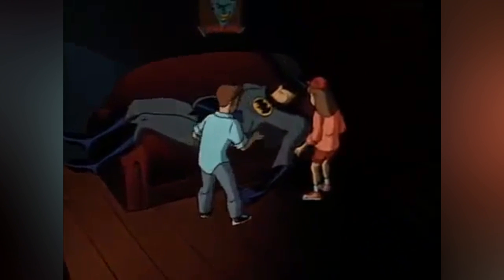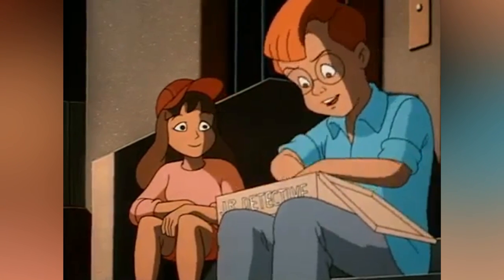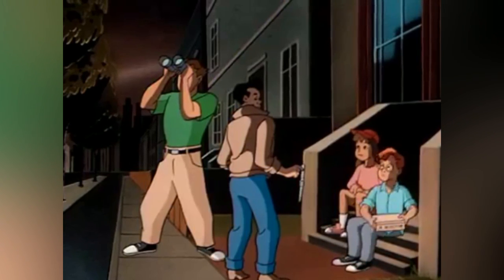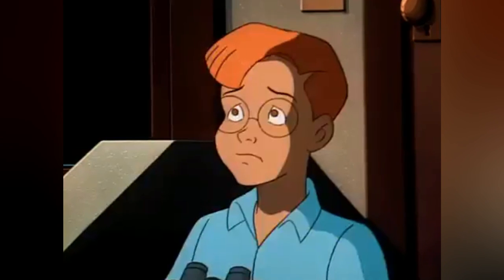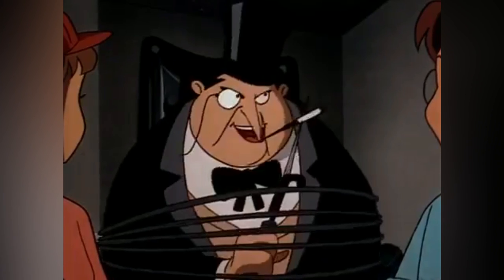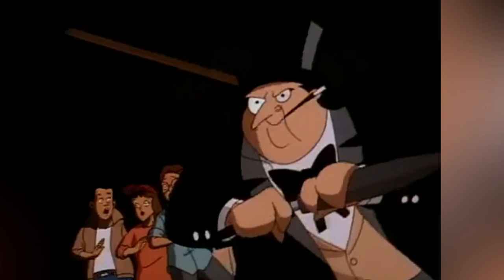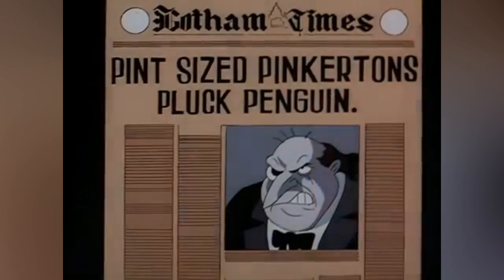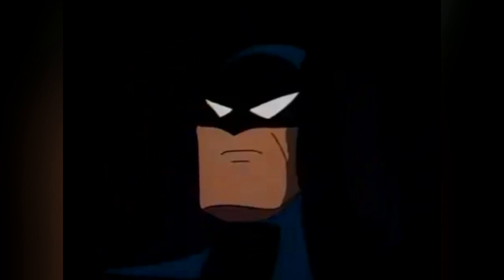I’ve Got Batman In My Basement Explored - One Of The Best Batman The Animated Series Episodes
The Dark Knight might be the mightiest vigilante out there with all the training in the world, but sometimes, even the strongest of superheroes might need some help! Batman: The Animated Series is celebrated for its gritty storytelling and a surprisingly dark theme for a show targeting a young audience. However, there is one particular episode that steps out of the conventional methods of the series and dares to be different. I’ve Got Batman in my Basement is literally a dream come true for every child – an opportunity to help Batman in trouble! In this video, we will be exploring everything that you need to know about the story, and how it all came together.